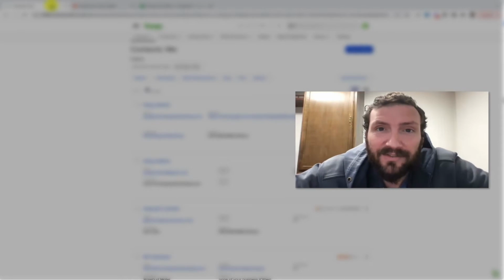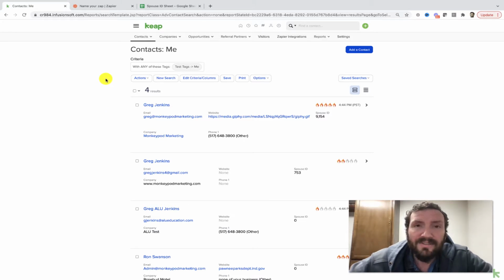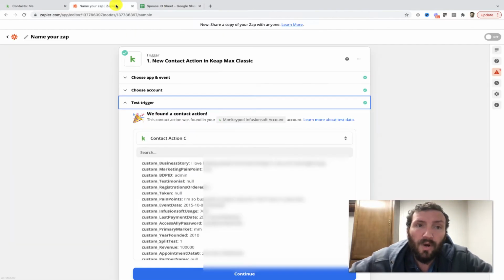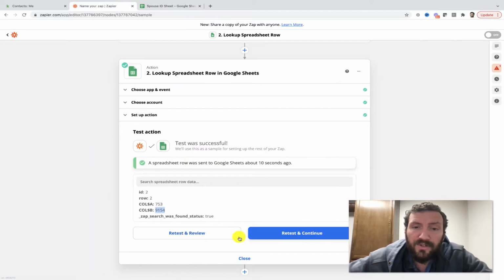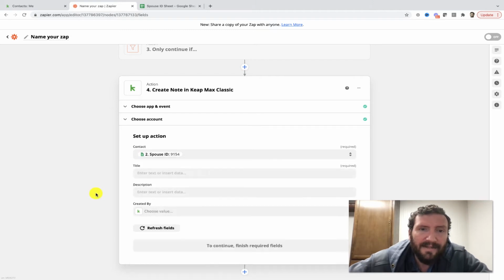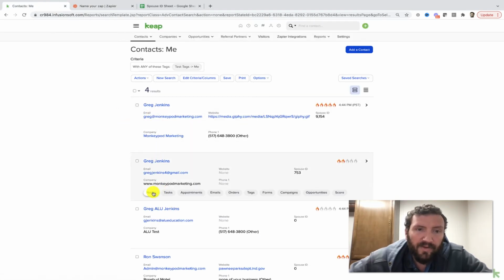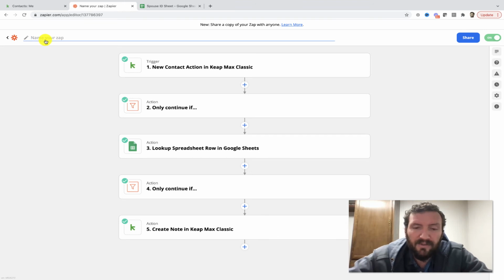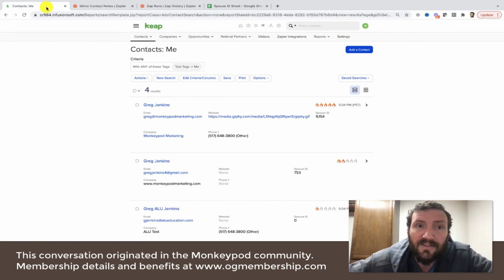Mirroring Notes between Keap Contacts with Zapier | Monkeypod Marketing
A question came up in the Monkeypod community the other day: "How can I automatically copy notes applied to one contact to another?"

The use case was that they have two contacts who are connected, spouses in this instance, and when notes are applied to either contact, they want to make sure they're also applied to the other.

But they don't want to merge the contacts, because they're different people, and eventually they may part ways (divorce, etc).

This video demonstrates a solution using Zapier to automatically mirror notes from one contact to the other.

This question was originally asked in the OG membership community.